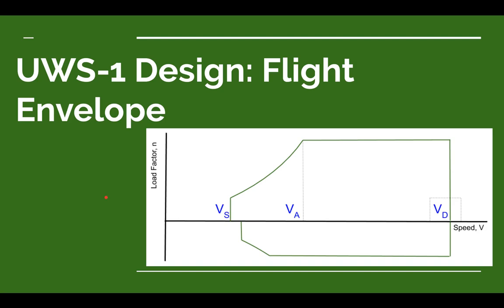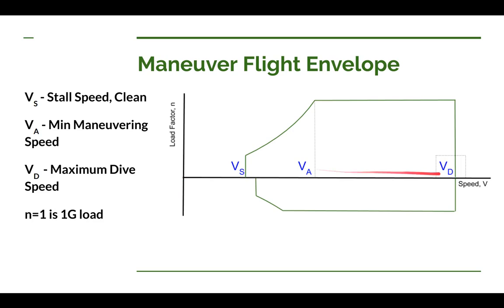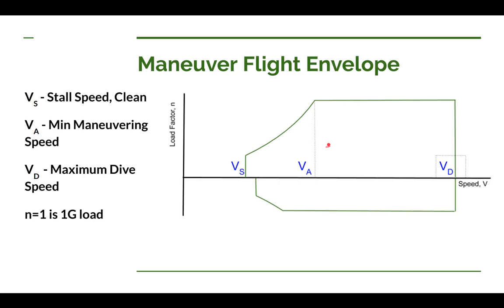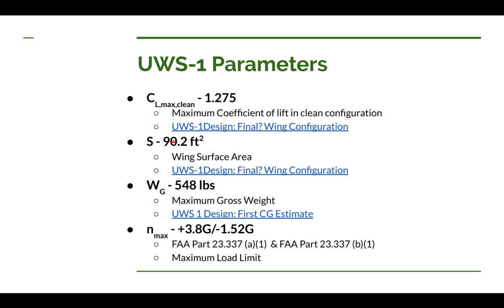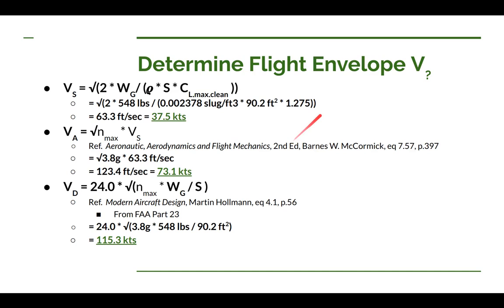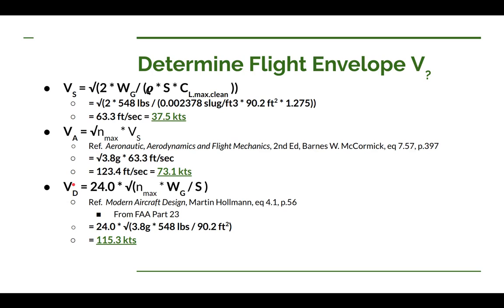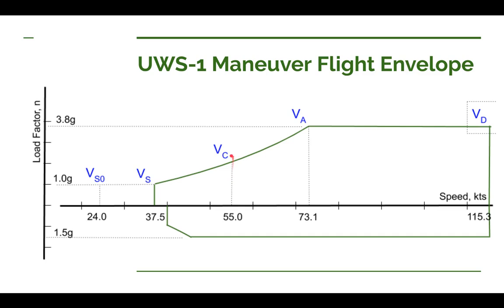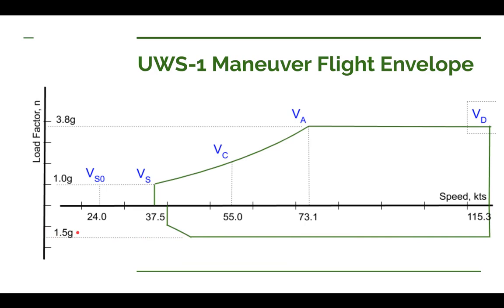UWS-1 Design: Maneuvering Flight Envelope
Before we can start calculating the aerodynamic loads on the UWS-1 Ultralight Airplane, we must first determine the Maneuvering Flight Envelope (the speeds and g loads where the airplane can safely flight) so that we will know the Va (Minimum Maneuvering Speed) and Vd (Maximum Dive Speed). This video is about determining the Maneuvering Flight Envelope.

16 oz epoxy mixing cups
Vacuum pump oil
3/4” wide masking tape
5mil Black Nitrile Gloves